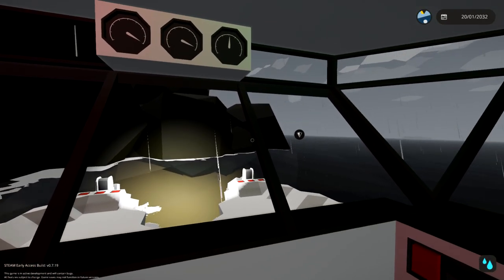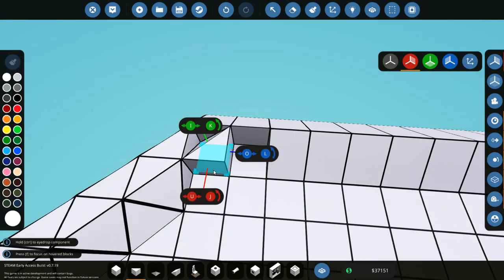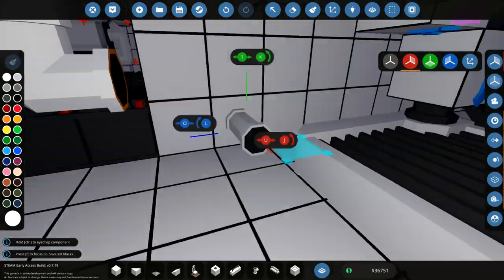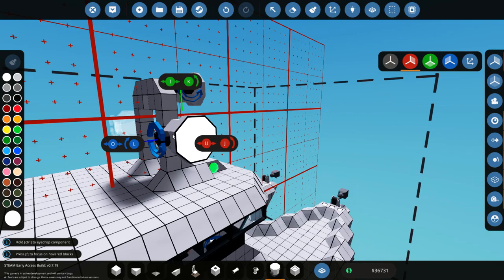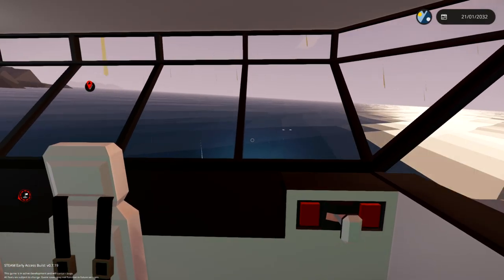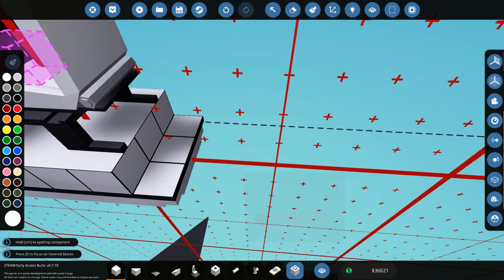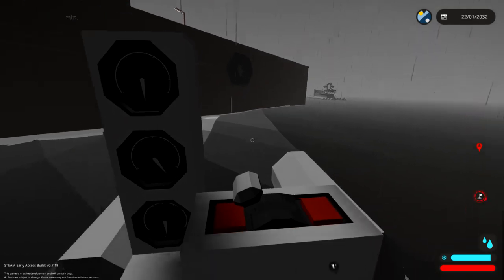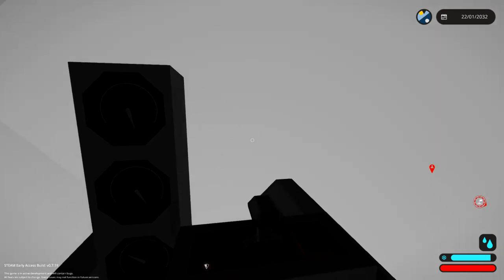The Heli Tried To Take Me To Space! - Stormworks: Build and Rescue - Rogue Mode - Part 7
Welp, I did end up building a helicopter! Unfortunately, its not actually what I wanted... It tried to take me to the moon! But yeah, lets give it a go!